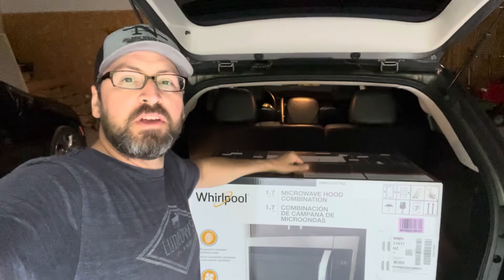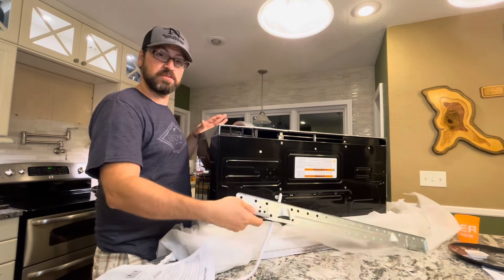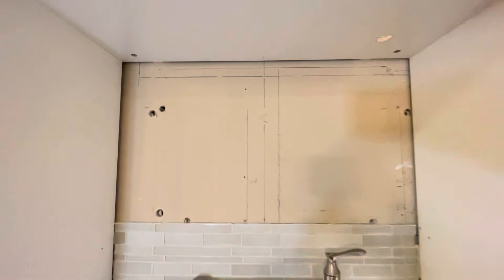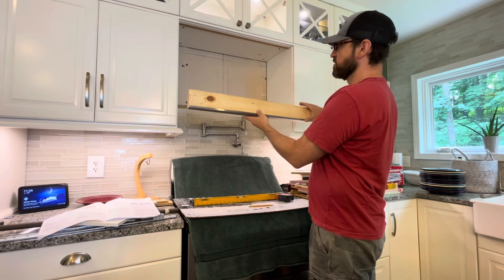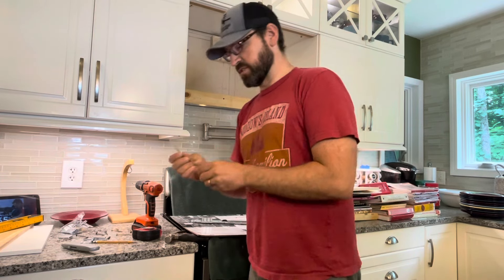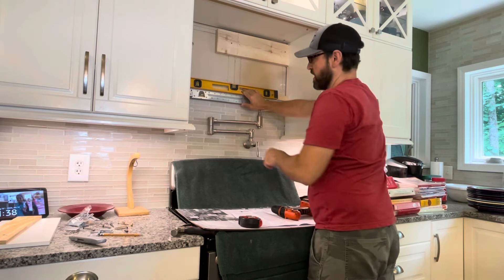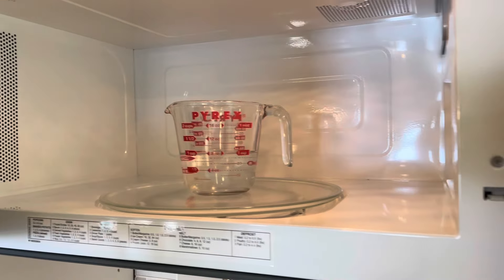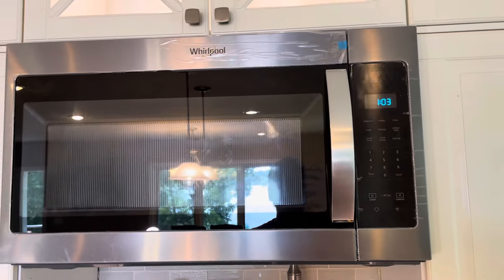How to Install a Whirlpool Microwave Hood - Step by Step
In this video I install a new Whirlpool microhood. It’s a simple job and only requires a few tools and a helper.